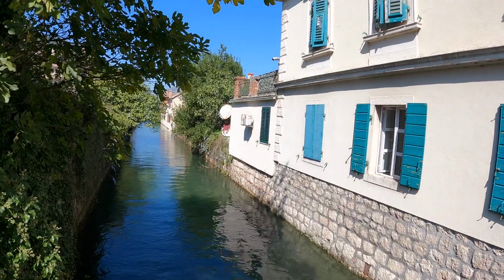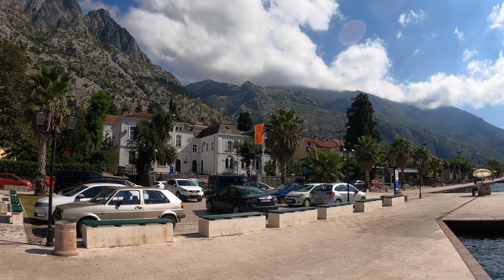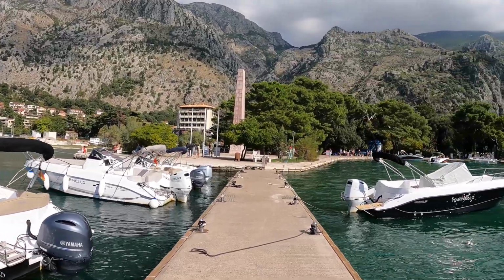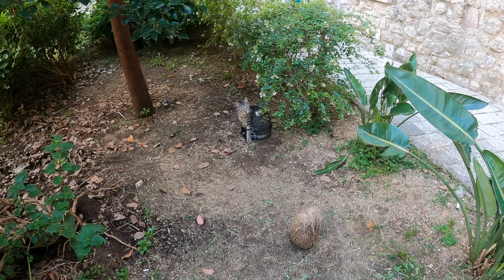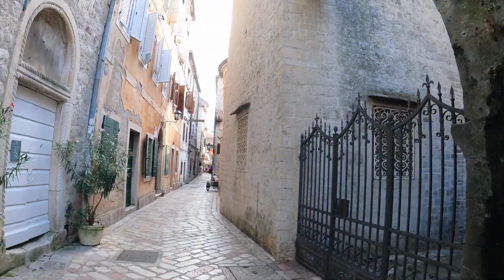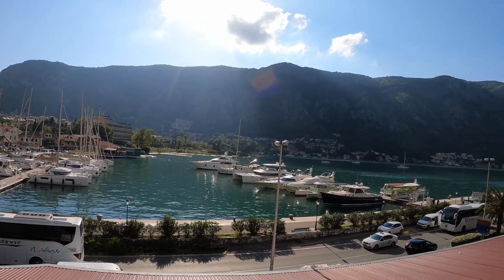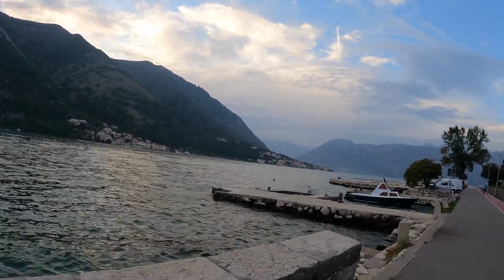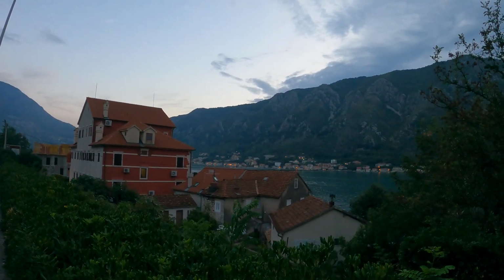Kotor Montenegro🇲🇪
Montenegro coast city of Kotor with the historic old town and trying to find a fair beer price in the evening